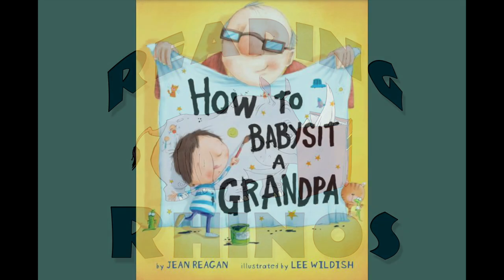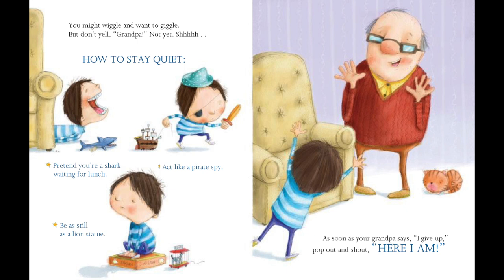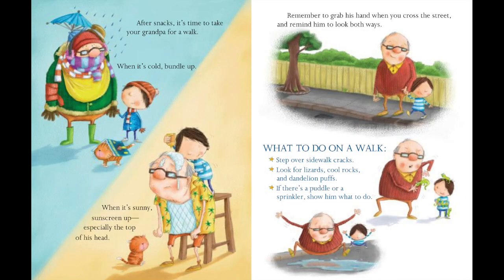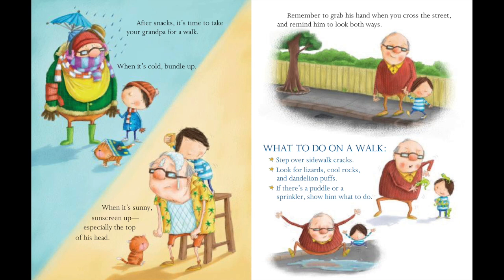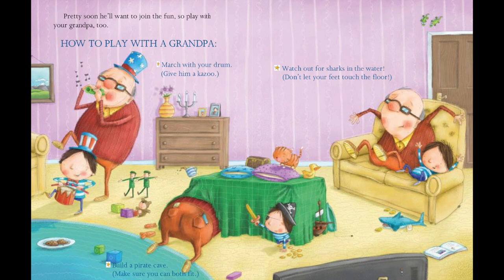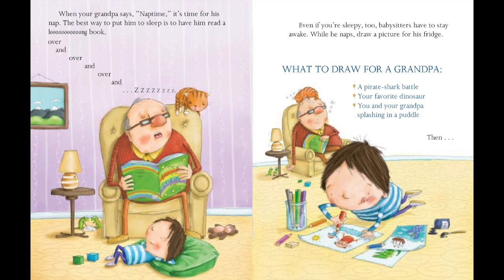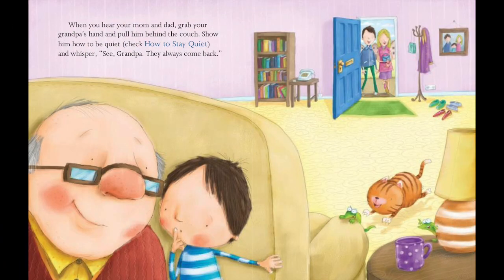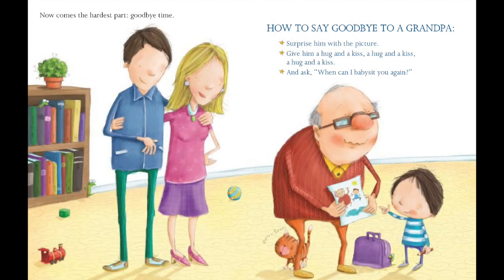"How to Babysit a Grandpa" by Jean Reagan : Read-Along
This is a video read along of the book "How to Babysit a Grandpa by Jean Reagan illustrated by Lee Wildish.

Support the author by purchasing their book